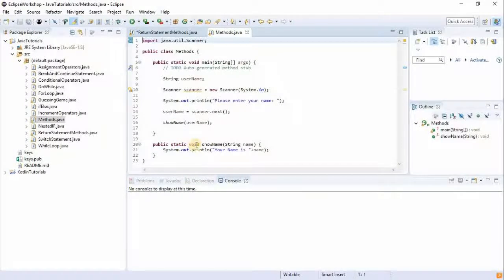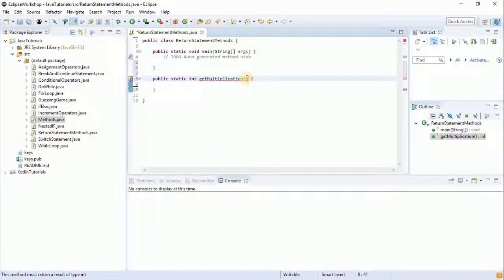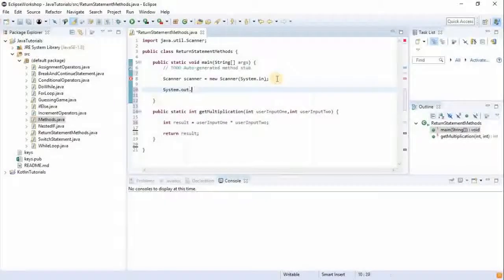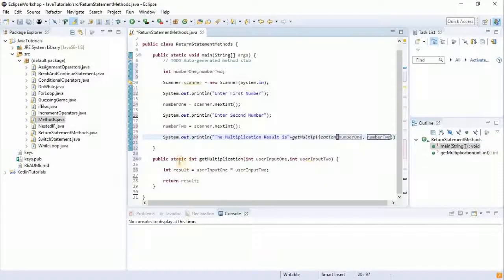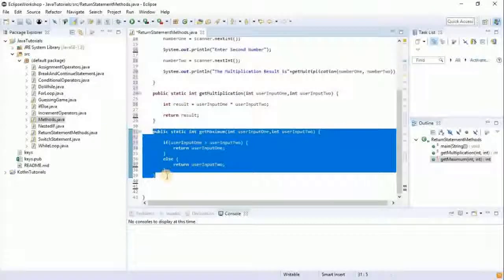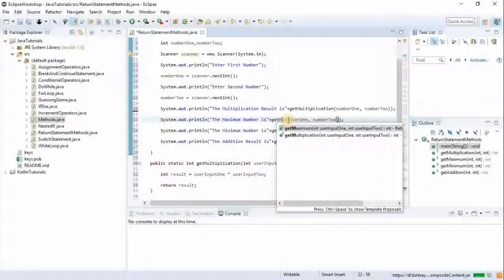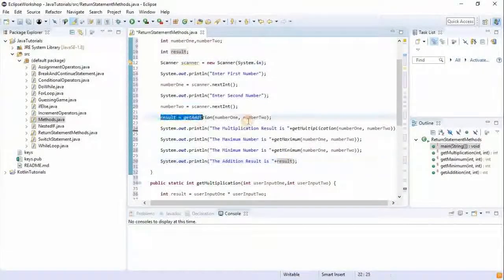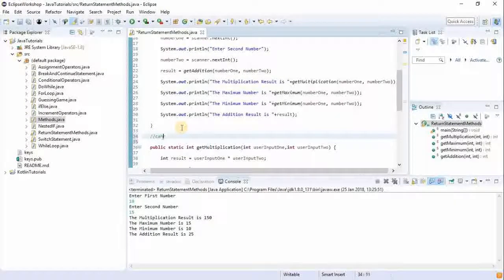Java Tutorials : Introduction to Methods (return type - int)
This is a continuation of the Method series. A simple application that does mathematical operations on two numbers entered by the user is developed.
These two numbers are passed in by the user and then the multiplication, addition , Maximum and Minimum results are evaluated each having their own seperate methods.
Each method return an int data type value.